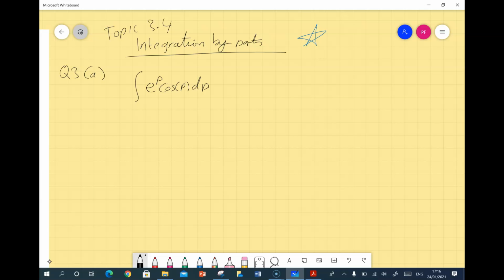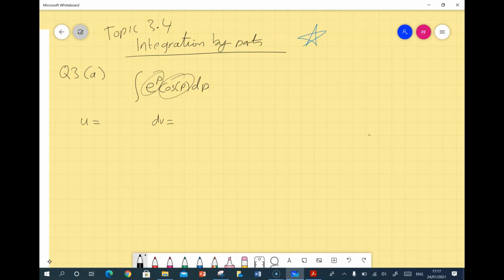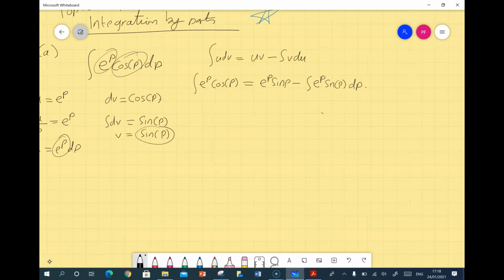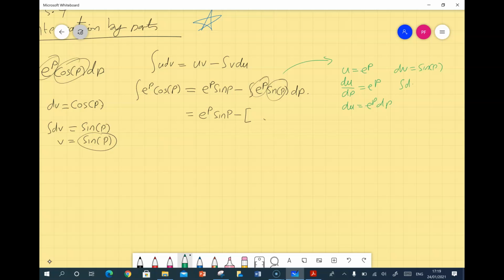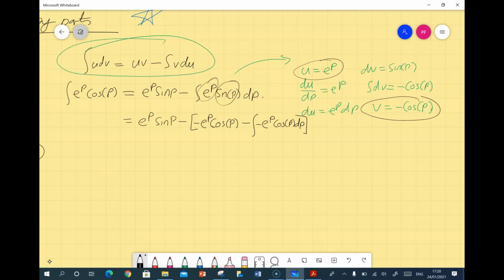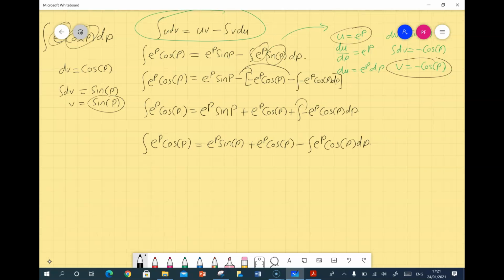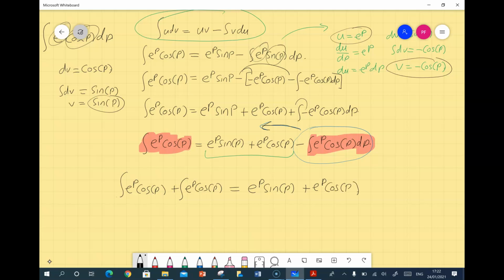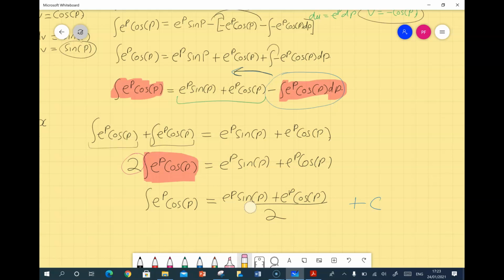Beyond LC – Integration by Parts Q3(a)